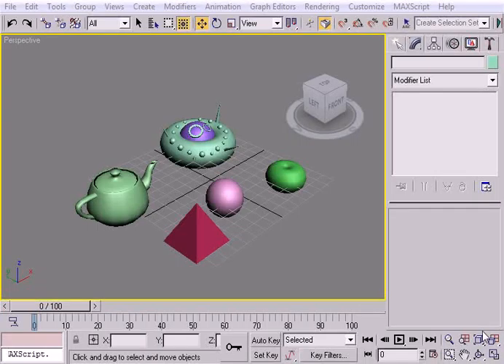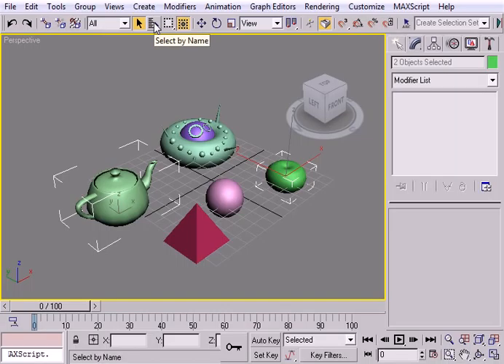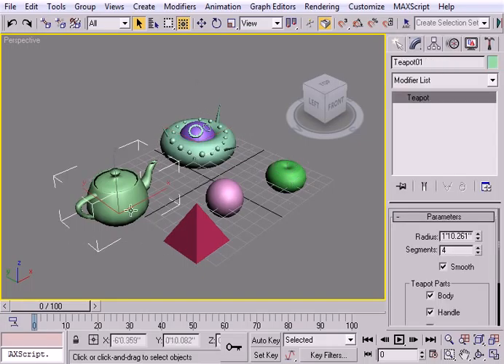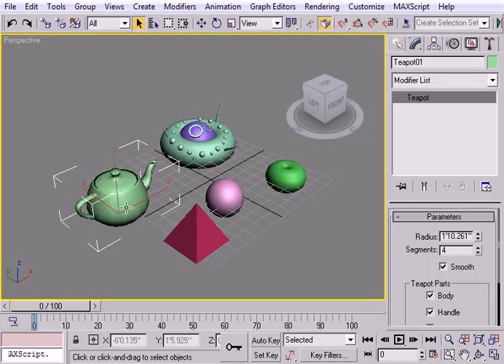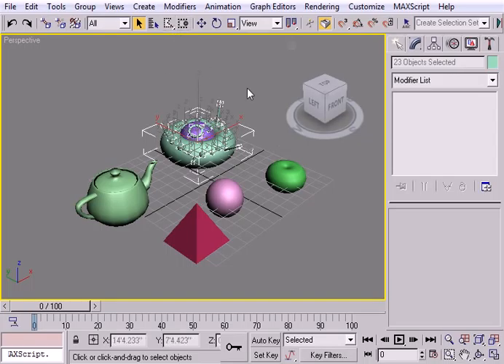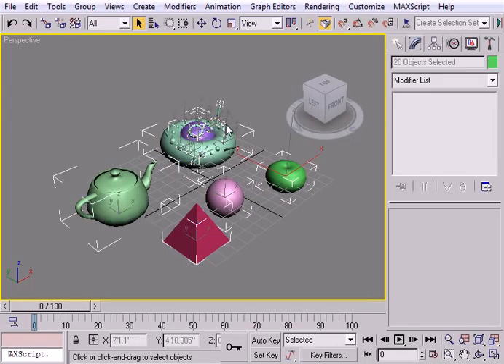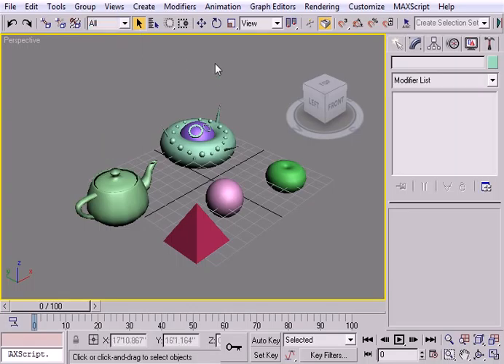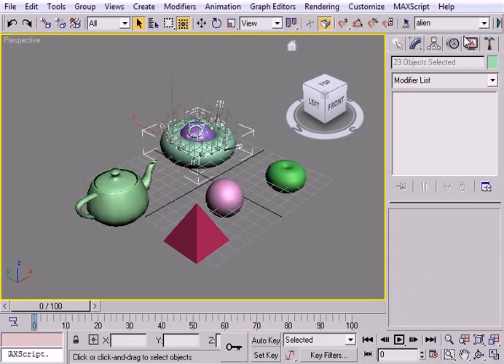3d studio max 2009 Selecting Objects by softwarevideo.com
3d studio max learn these training dvds online with softwarevideo.com grabtraining.com animation made fun